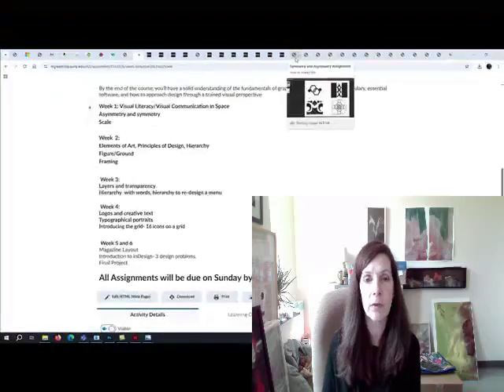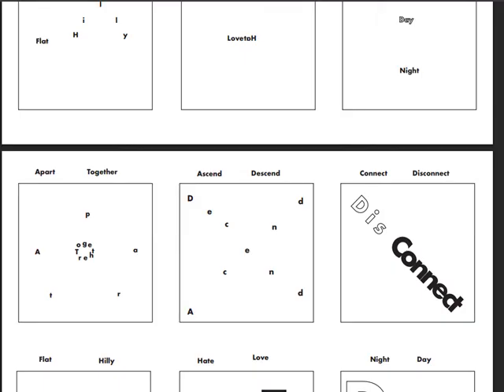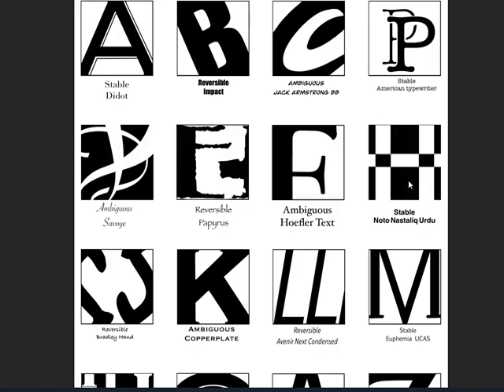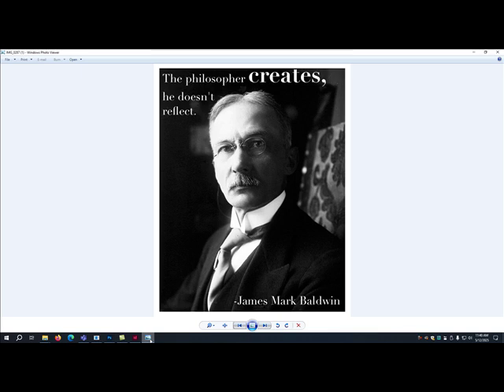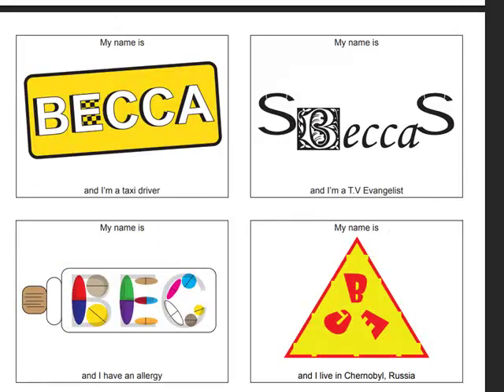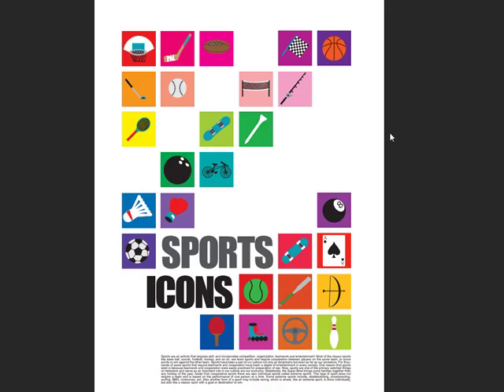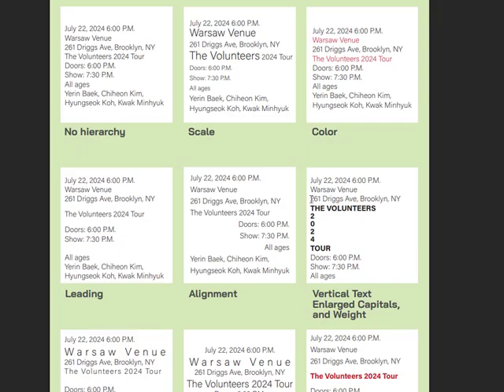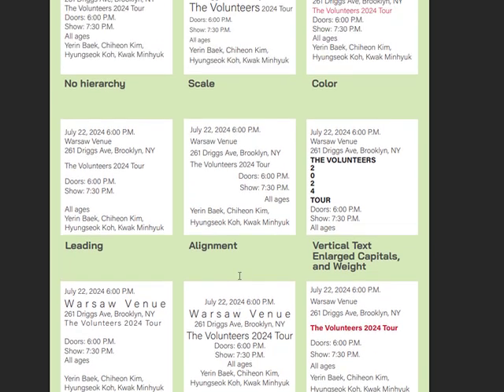Graphic Design Course overview